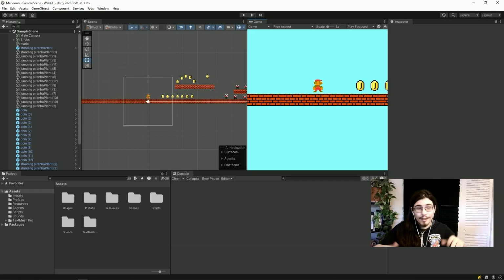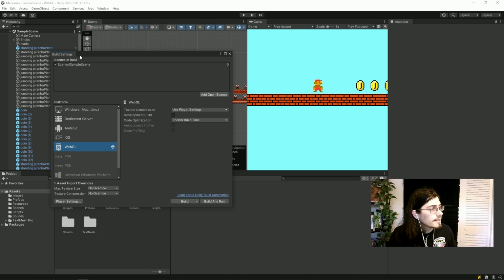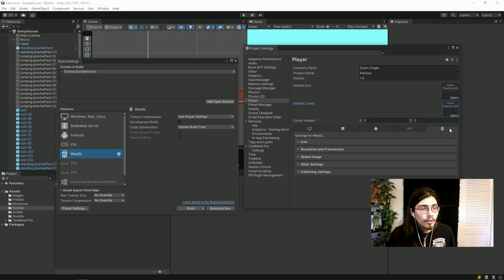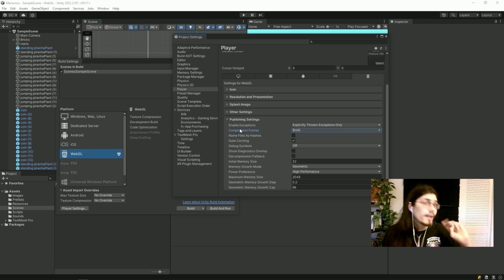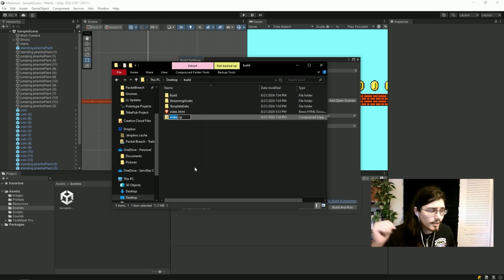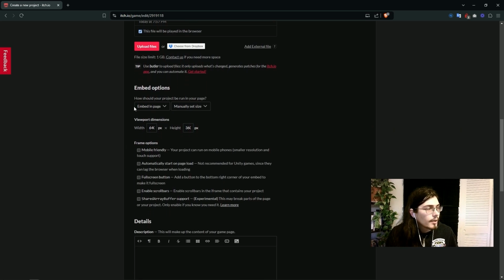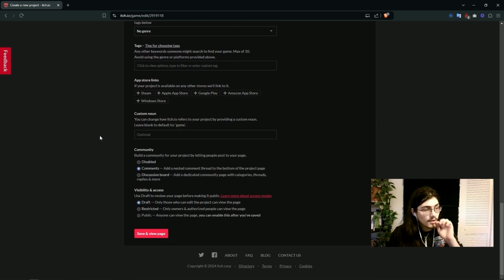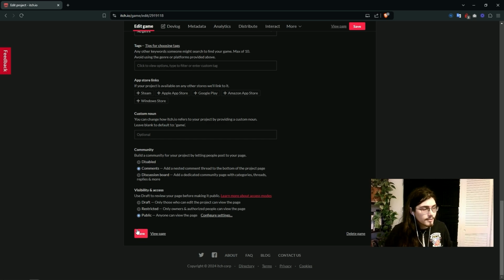How To Upload your Unity Game to Itch.io using WebGL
In this tutorial, we'll guide you through the process of exporting your Unity game to WebGL, allowing you to share it directly on the web without requiring downloads.

Key takeaways:

Setting up your Unity project for WebGL builds
Configuring player settings for optimal web performance
Exporting your game as a WebGL build
Uploading your game to itch.io for easy distribution
Whether you're a seasoned game developer or just starting out, this video will provide you with valuable insights and practical steps to take your game to the next level.